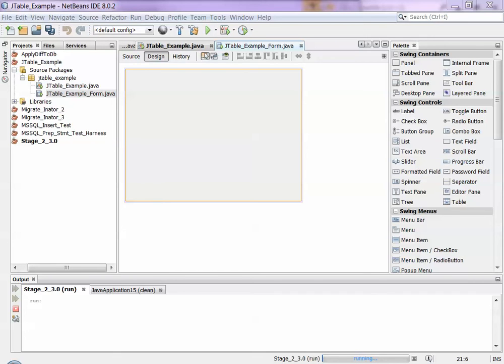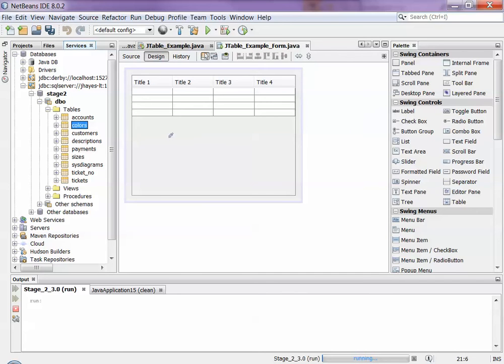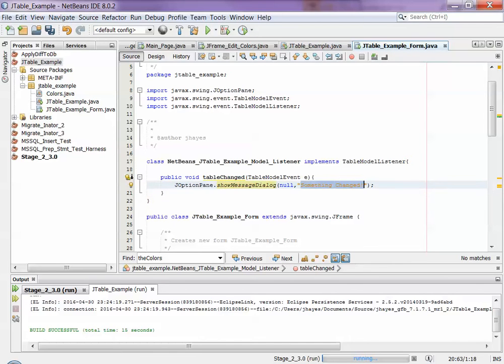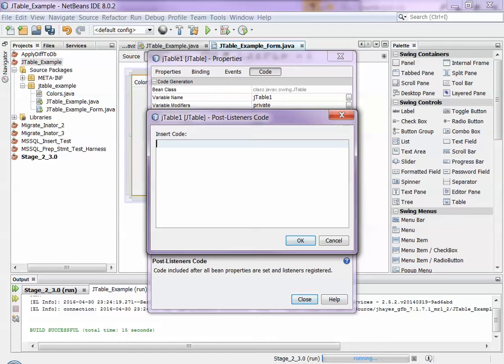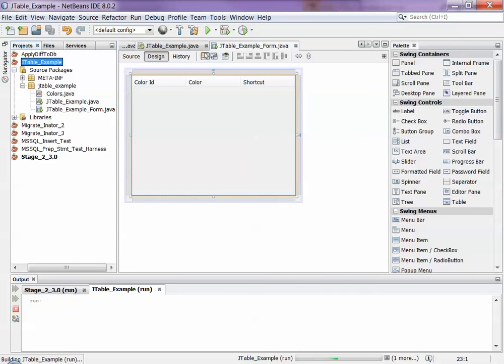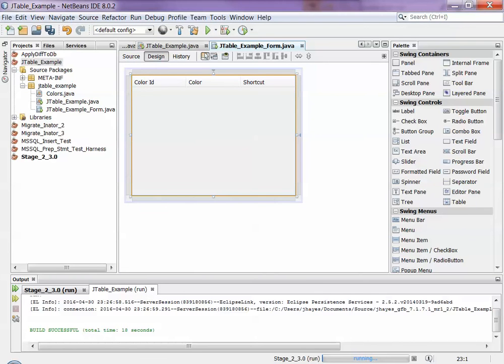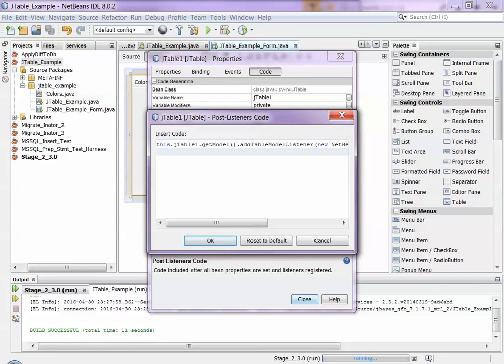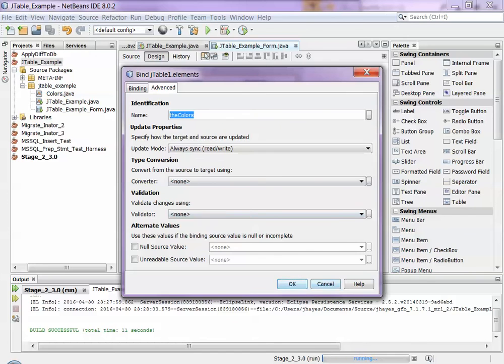JTable tableChanged Event issues in Netbeans 8.0.2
Netbeans 8.0.2
Getting tableChanged event to fire for JTable.
The missing Step.